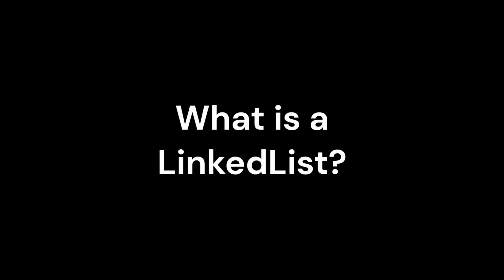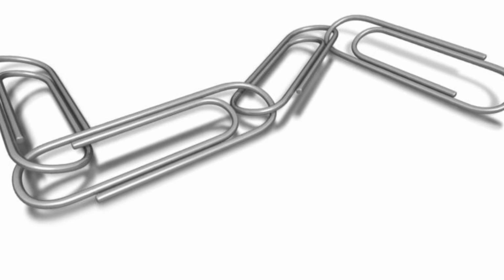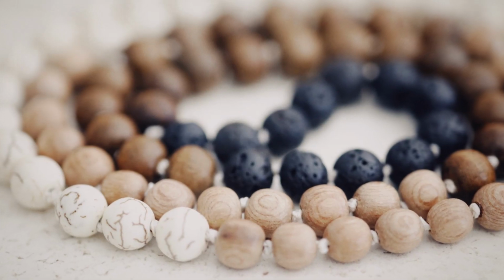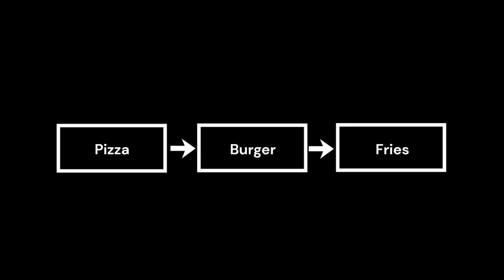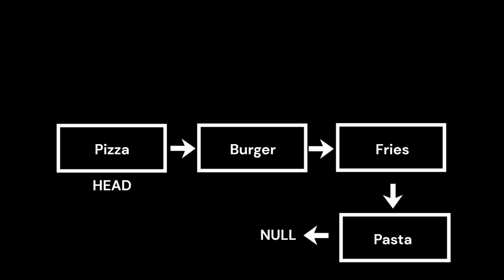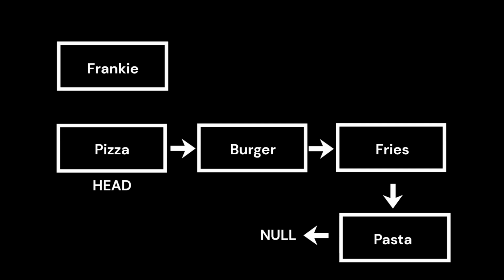Linked List | Data Structures for absolute beginners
Discover Data Structures: Learn how computers organize info, If you're new to coding or curious about how things work behind the scenes, this video is for you. We'll use everyday examples to explain the basics. Get ready to start your coding adventure.

This video is about Linked List.